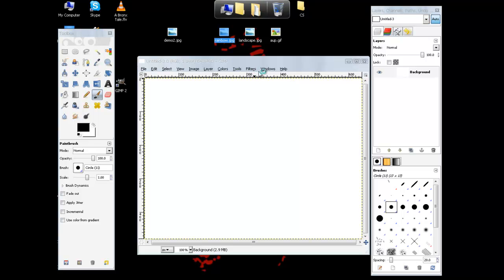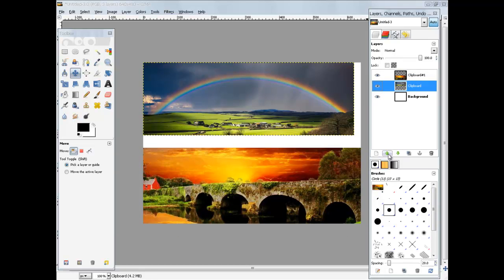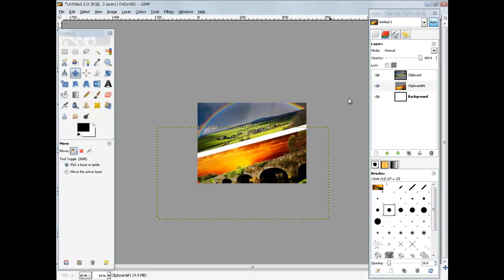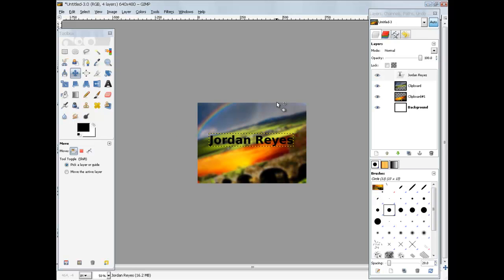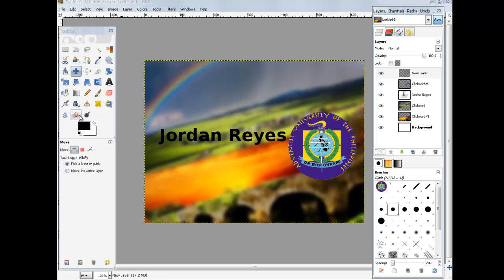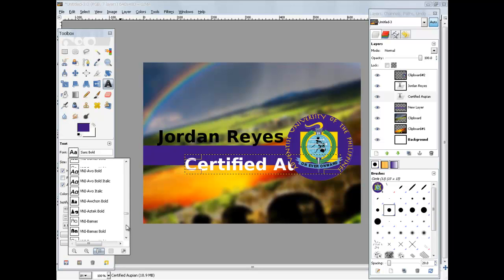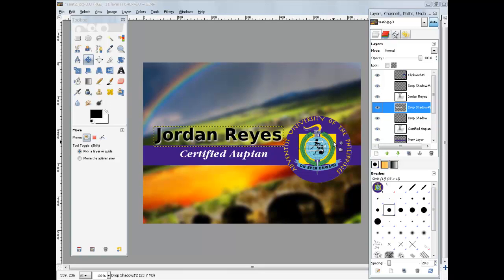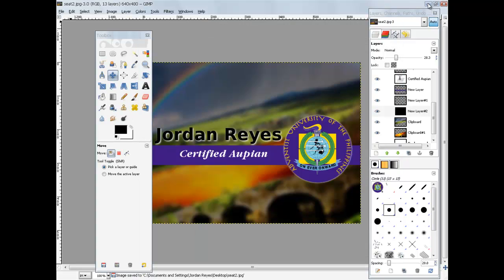2 GIMP basics tutorial. logos and name plates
In this tutorial we create our name plate, and manipulate logos, text, and other layers.